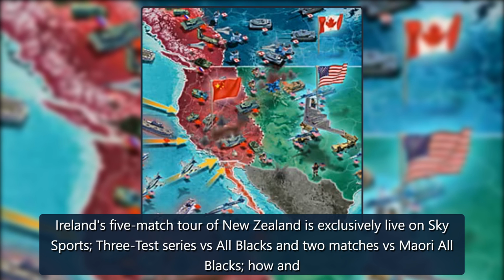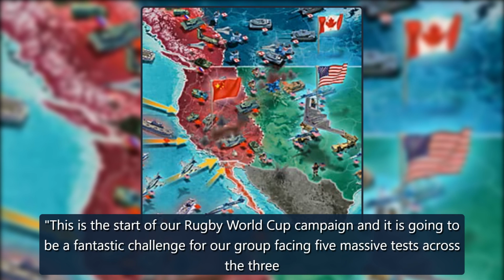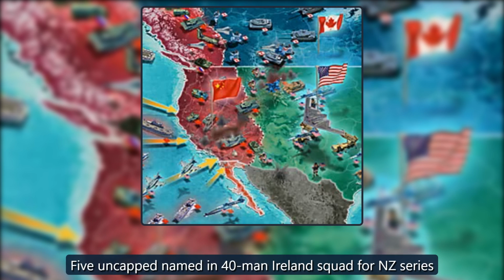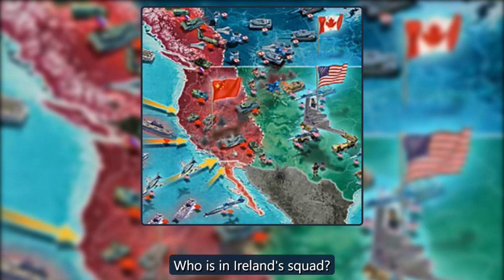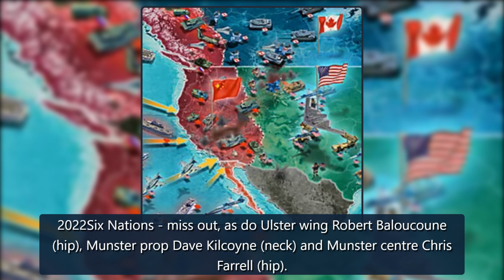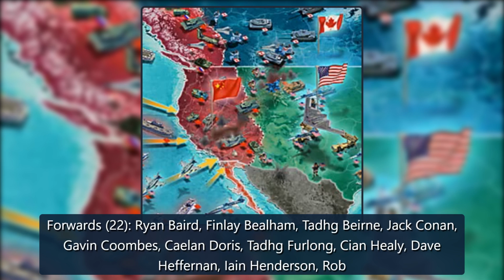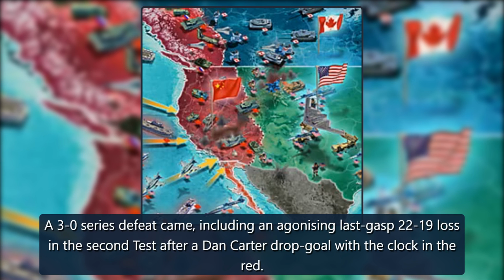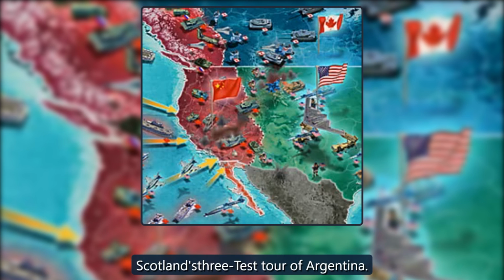Ireland's five-match tour in New Zealand vs All Blacks and Maori All Blacks: How to watch live on S